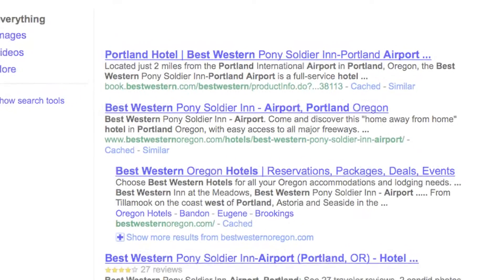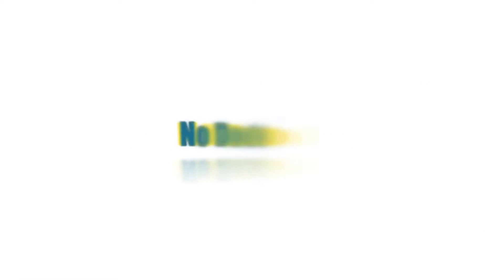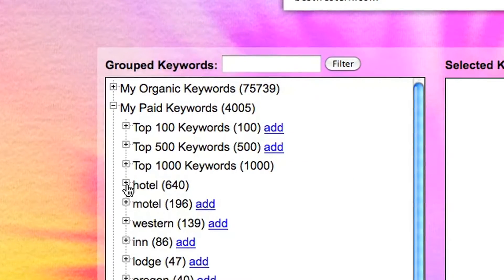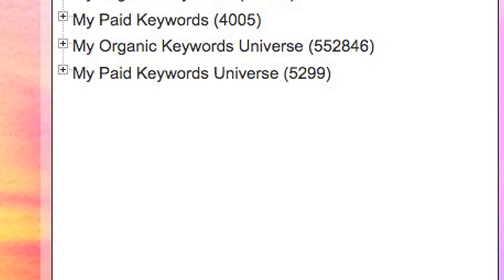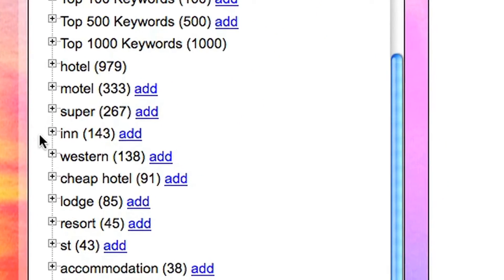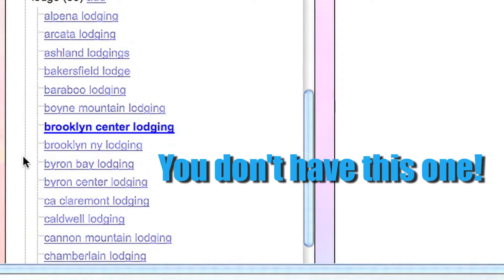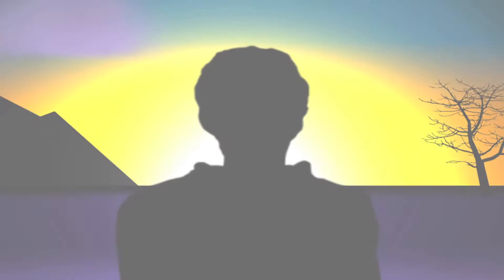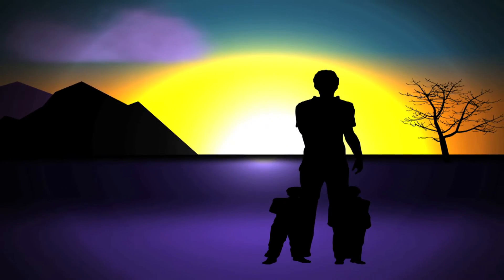Simplify PPC Keyword Research | SpyFu Keyword Groupie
- Simplify your PPC keyword research with Keyword Groupie, a free keyword grouping tool for PPC's.